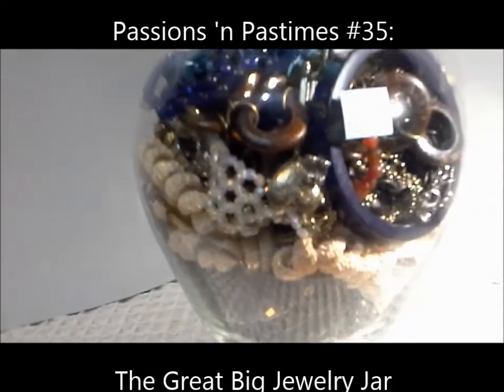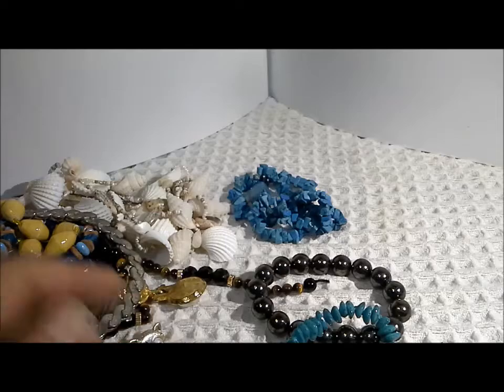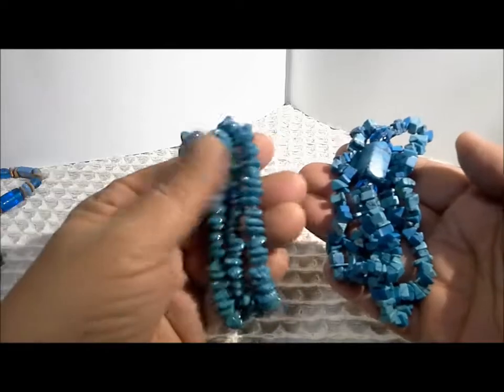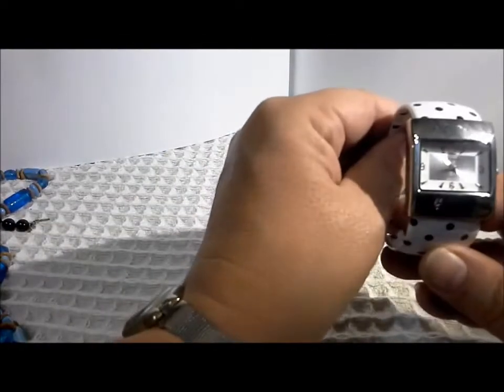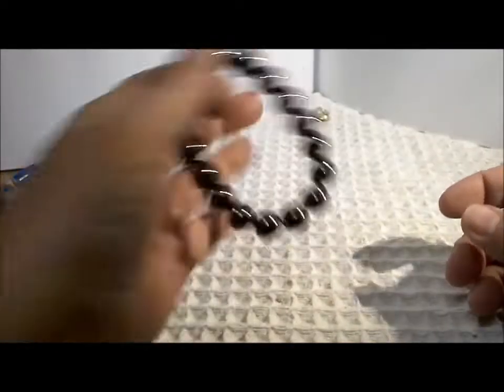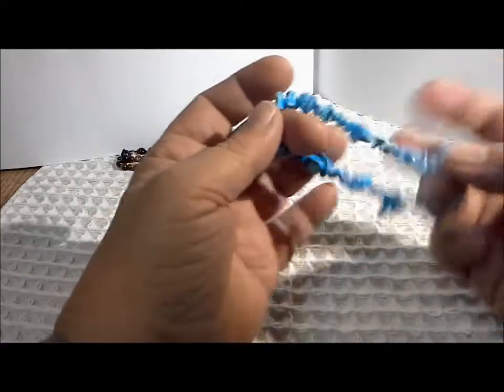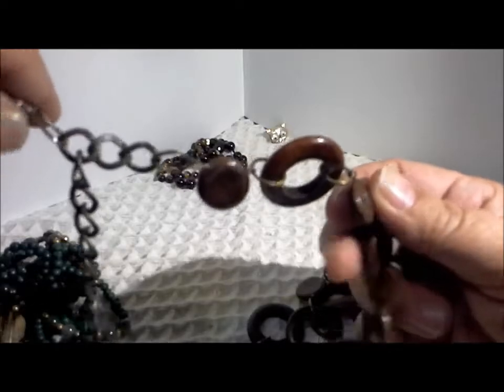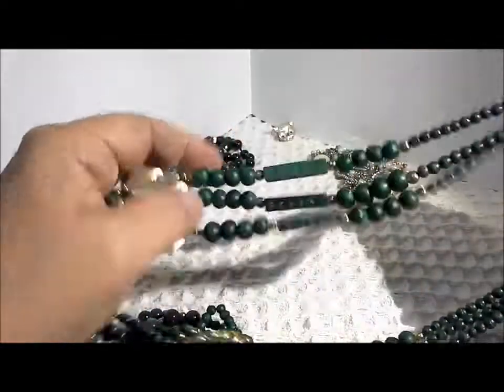Jewelry Thrifting #35: A Great Big Jewelry Jar, Part 1 of 4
Look up!  Look way up!  Here is Part 1 of 4 videos of the contents of this jewelry jar from the Salvation Army Thrift Store.  Quite a variety of vintage and modern marked and unmarked jewelry, as well as too many "that's not jewelry" items.